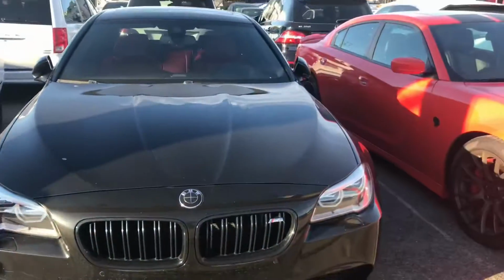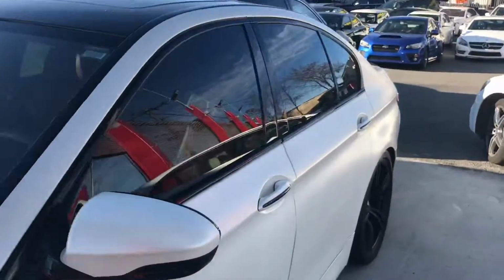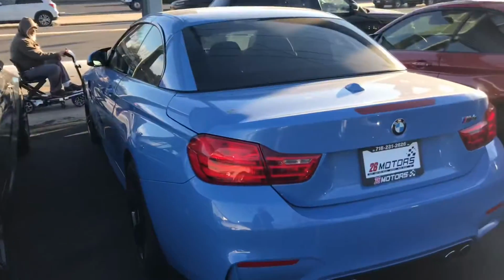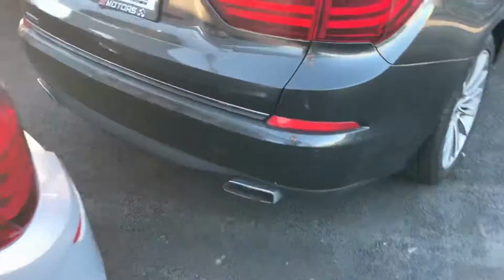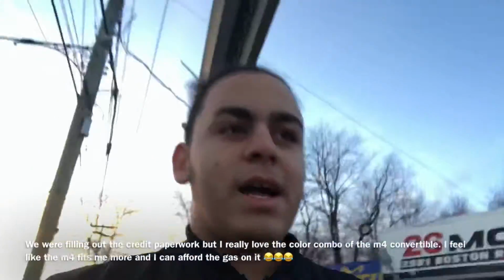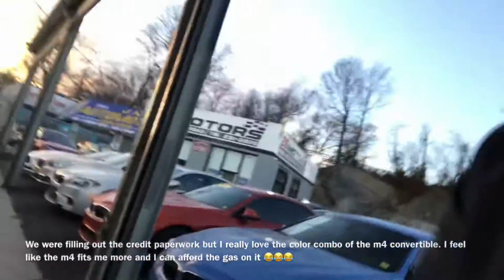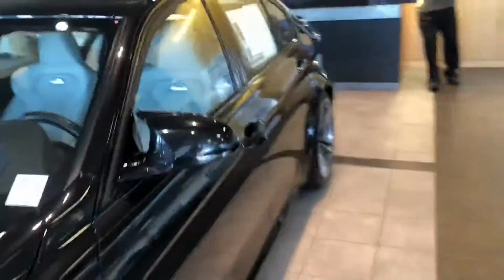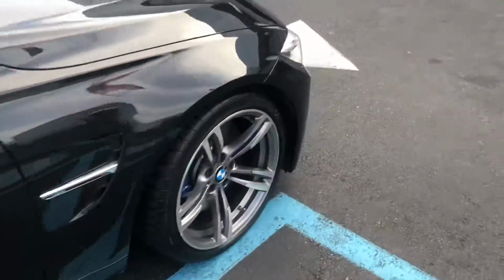CAR SHOPPING FOR MY DREAM CAR ~ BMW M3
Hi guys, hope you enjoy ! New car to channel soon!